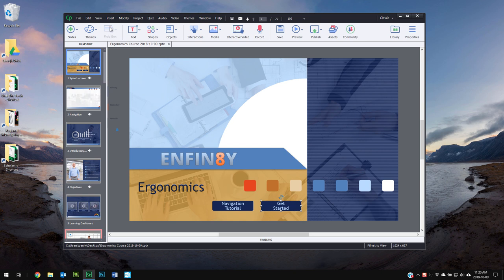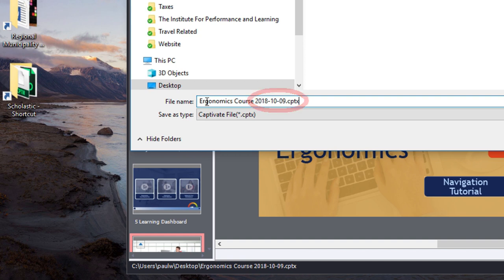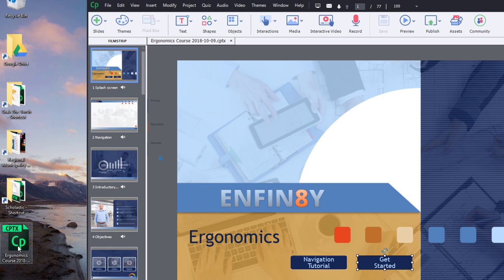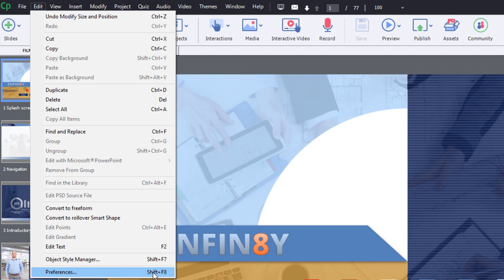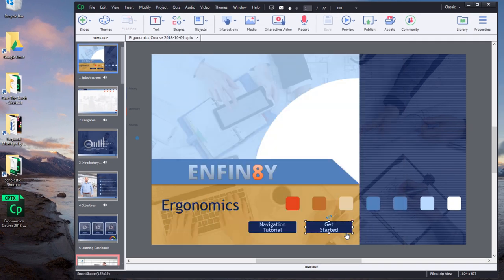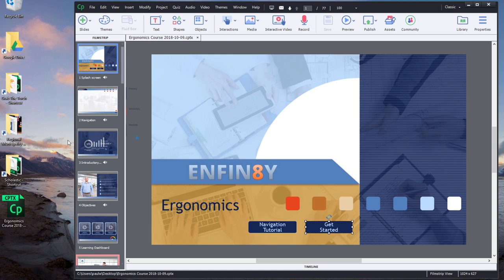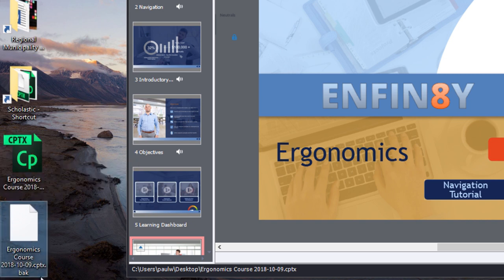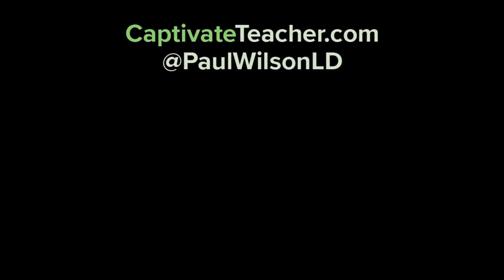Project Backup Feature and Strategy for Adobe Captivate Classic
In this Adobe Captivate Classic video tutorial, I share my best practices for backing up my Adobe Captivate Classic projects as I work on them. I also reveal a hidden feature that might save you hundreds of hours of lost work and many tears.